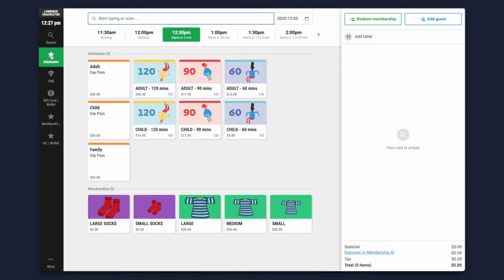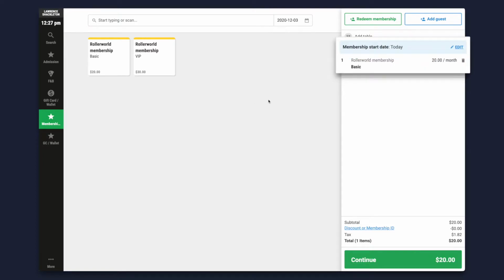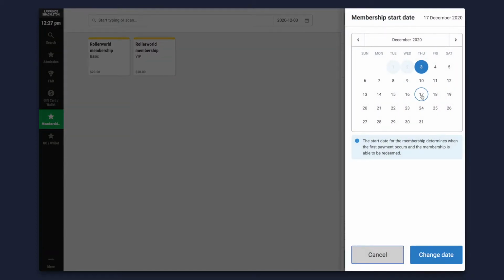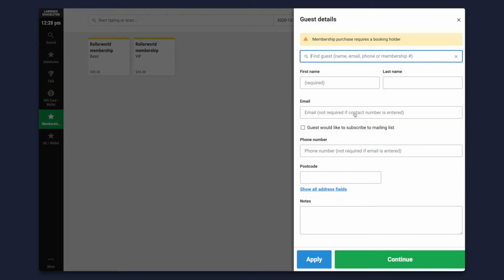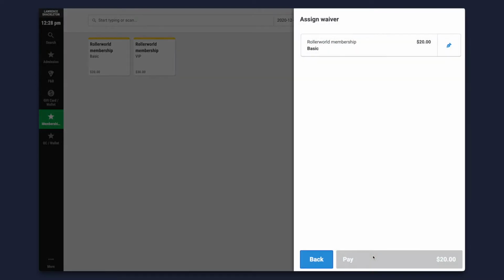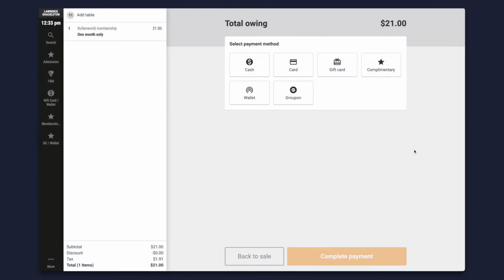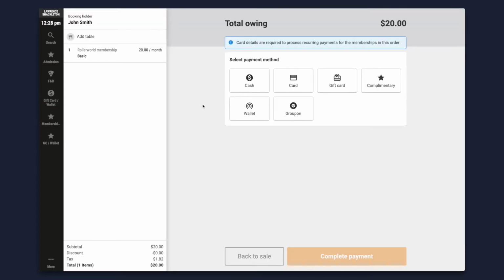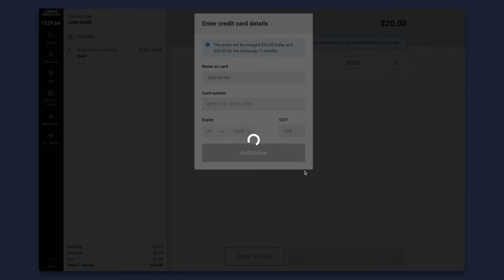Selling memberships in POS | ROLLER Academy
Sell your memberships in venue using the ROLLER point of sale